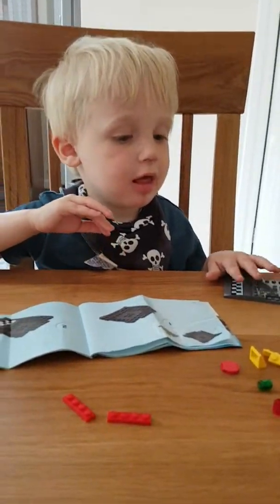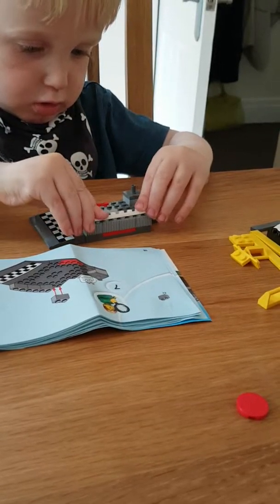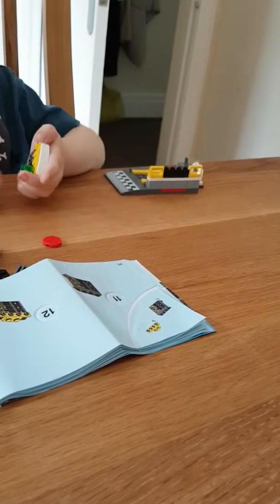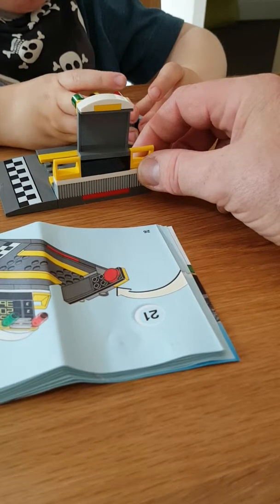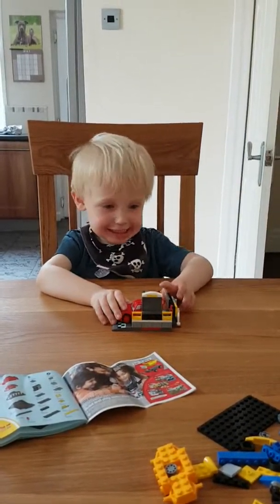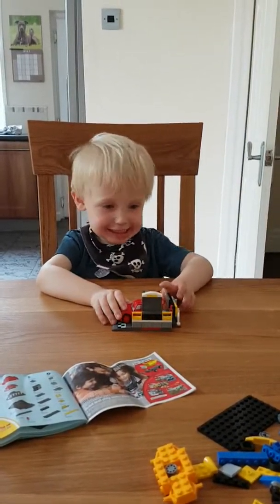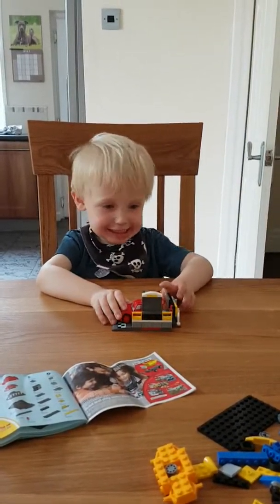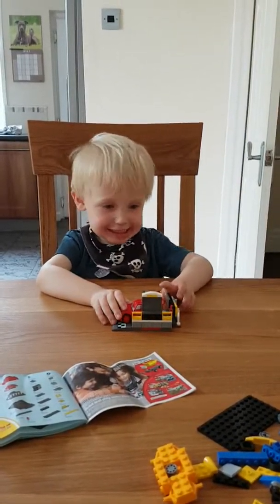Cameron completes a build without to much help. He's only 2yrs old bless him.